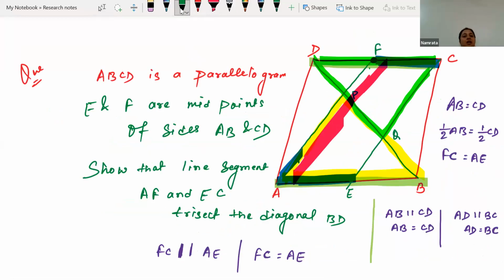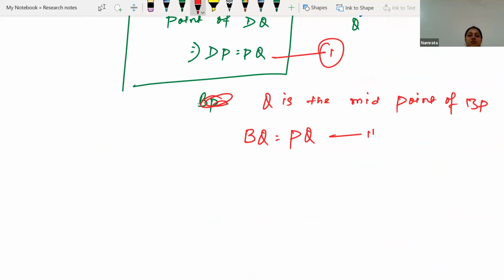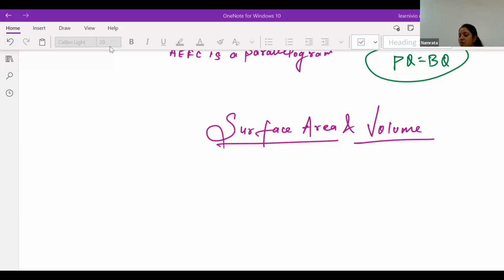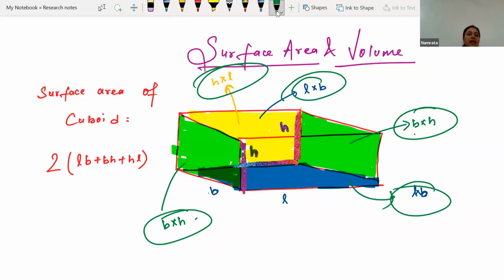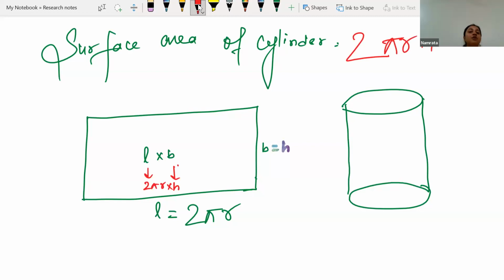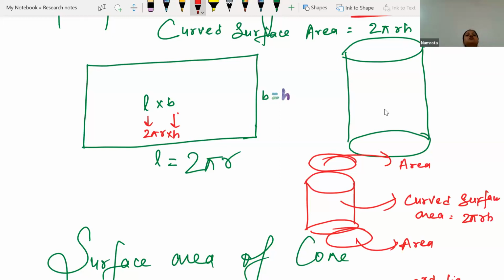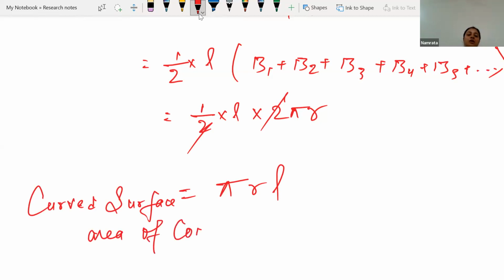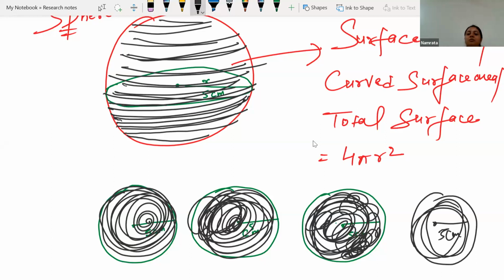Learnivio | Math Lect 9th M1 03-12-2023